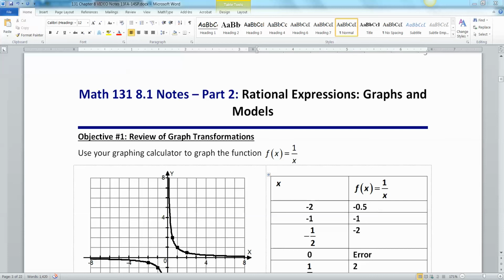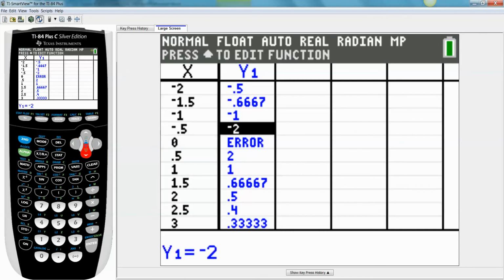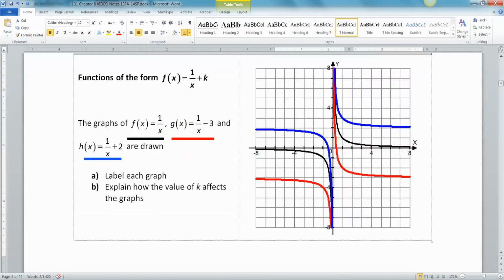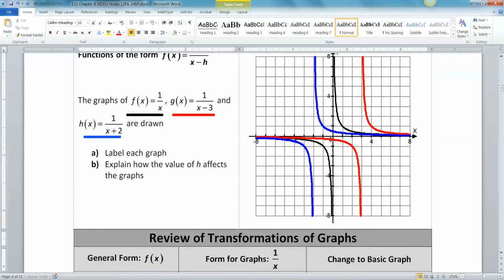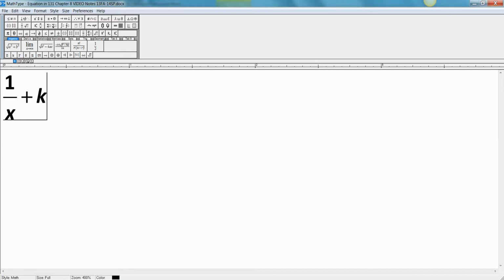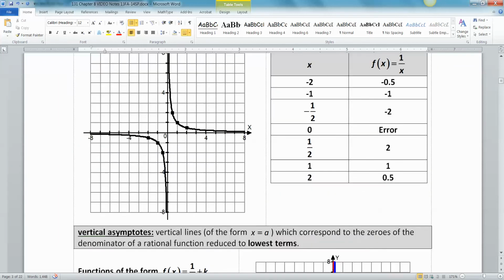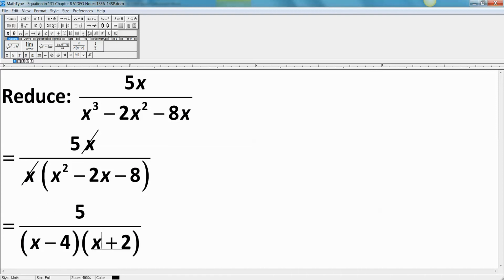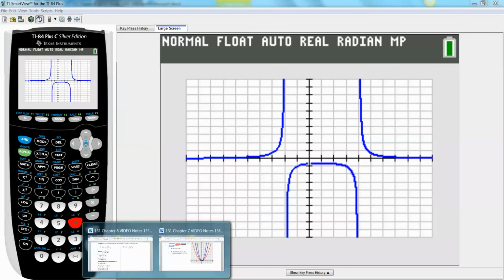8.1 Part 2 - Lecture - Part 1 of 2 - Math 131